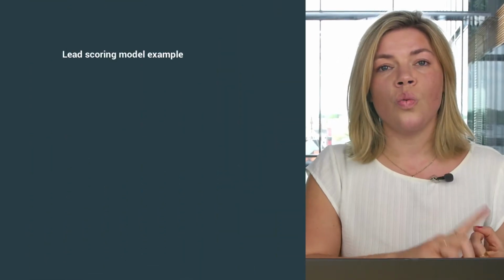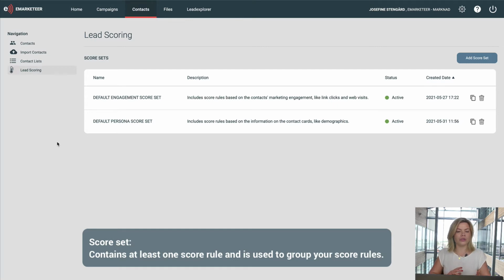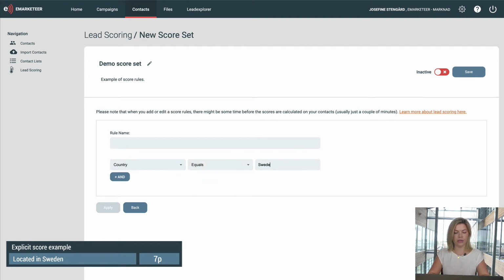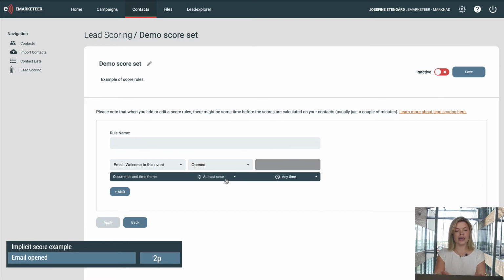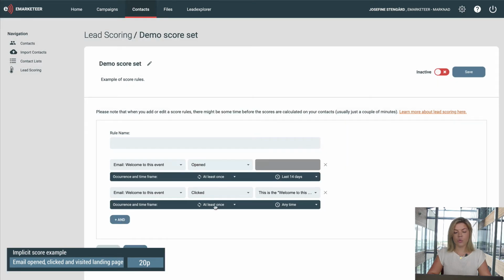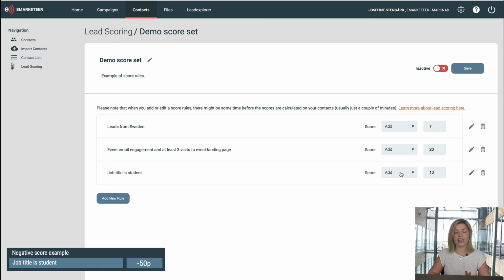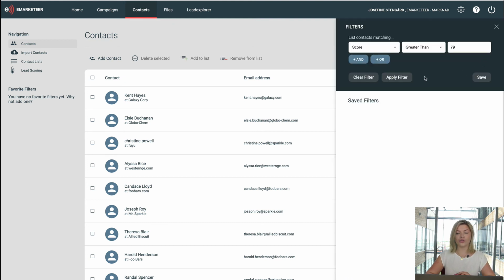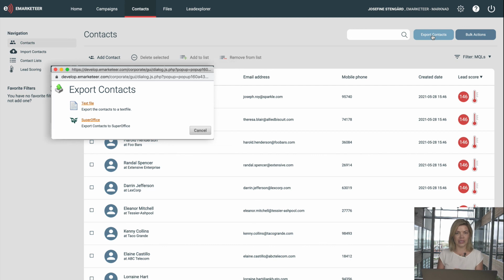How to set up lead scoring in eMarketeer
In this video, you learn how to set up your score rules in eMarketeer. Before you do so, you need to know what you want to score your leads on, so start by putting together your lead scoring model.

1.55 Hands-on tutorial starts
3.40 Explicit scoring example
4.40 Implicit scoring example and combining several rules into one
8.30 Where you can view the lead scores
9.00 Find your contacts that have a specific score - build a filter.

How to set up a lead scoring model and lead scoring mistakes
How to set up lead scoring in eMarketeer - step by step